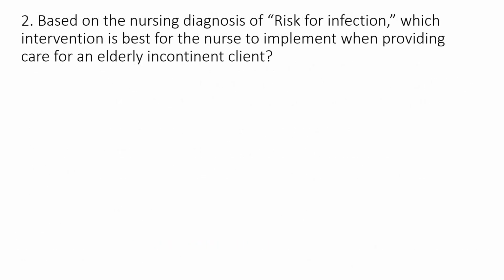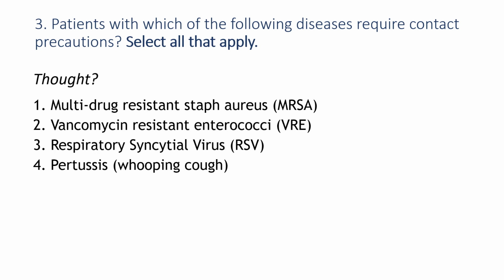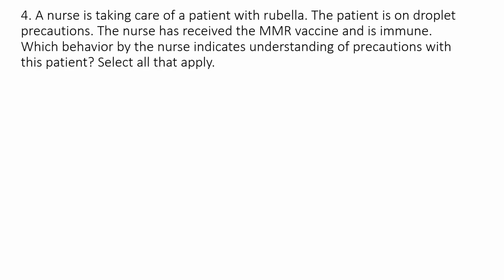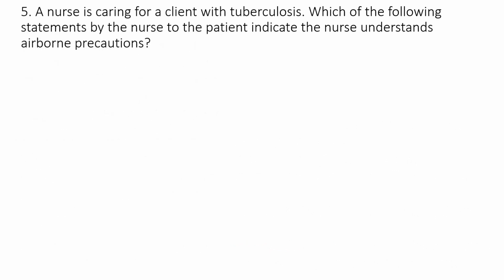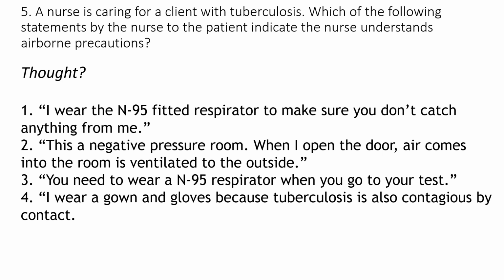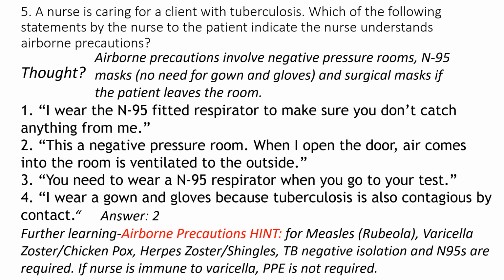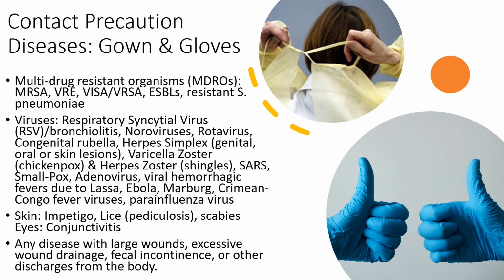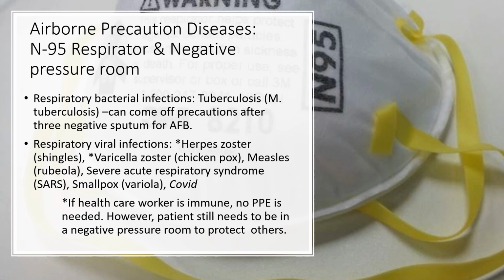Infection Control Questions Part 2: Isolation Precautions, PPE, and Disease list!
Review questions on Infection Control; Isolation Precautions, Personal Protective Equipment (PPE), and associated diseases. Great for those needing to review for NCLEX as well as first time learners in nursing school. Get the basics of these infection control concepts learned through questions. Practice your critical thinking skills! Includes a HINT for the precautions; standard, contact, droplet and airborne.